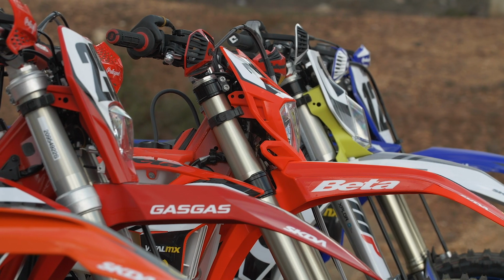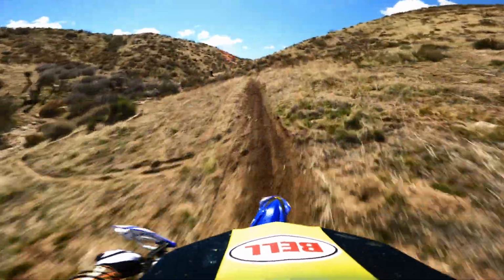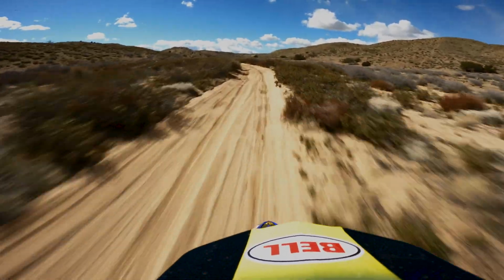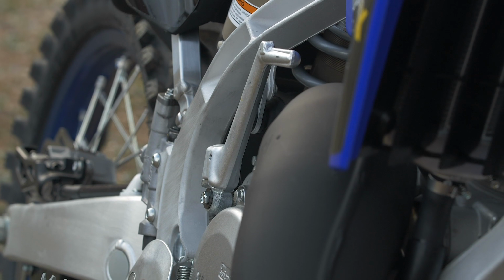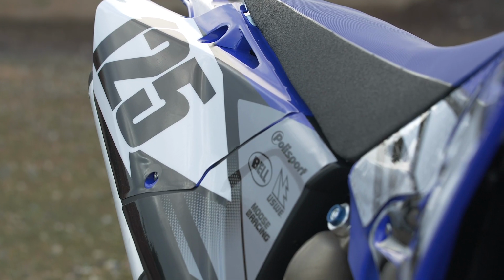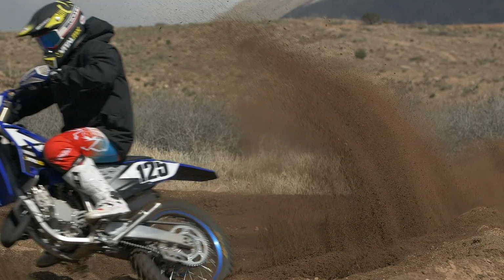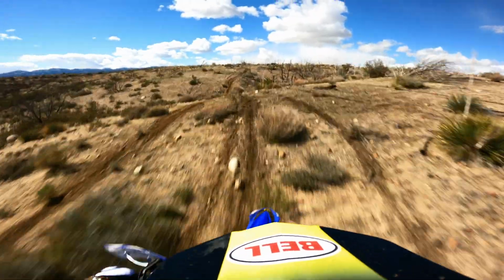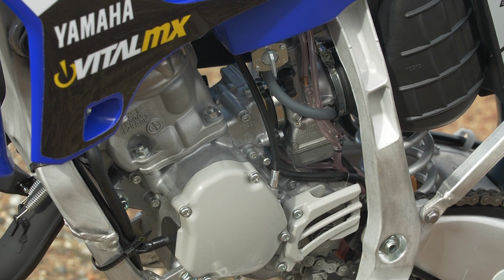In-Depth 2022 Off-Road Shootout: 2022 Yamaha YZ125X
We just wrapped up our 2022 Two-Stroke Off-Road Shootout and in doing so we wanted to dive deep into the pros and cons of each bike individually. Take a listen as we discuss the 2022 twostroke Yamaha YZ125X.

Make sure to check out our short and sweet video where we briefly cover how all five bikes tested over multiple days of riding, as well as these bike-specific videos. Make sure to keep an eye out as we release the rest of the line-up as the week goes on.

MB01HHKZCCL7ZV9